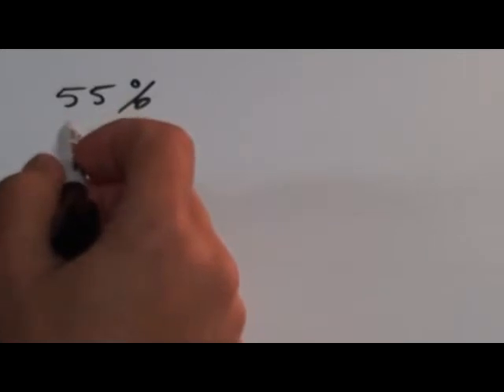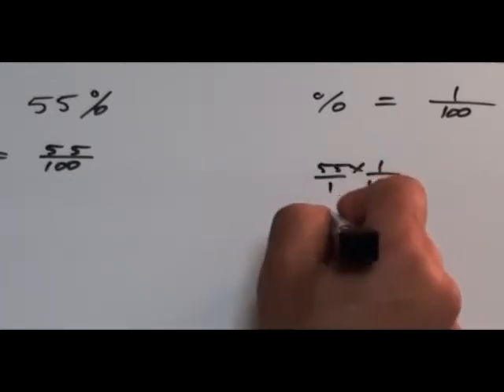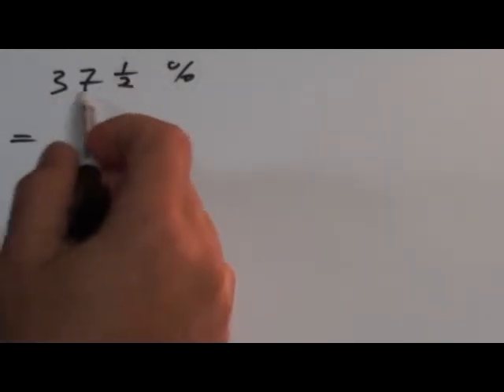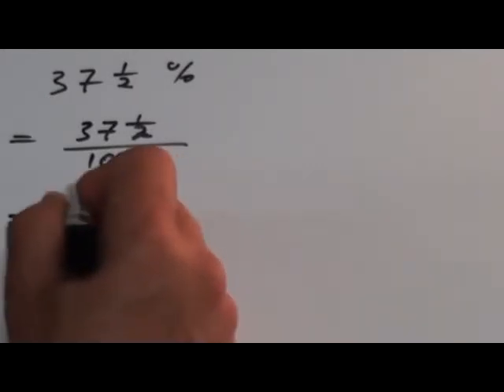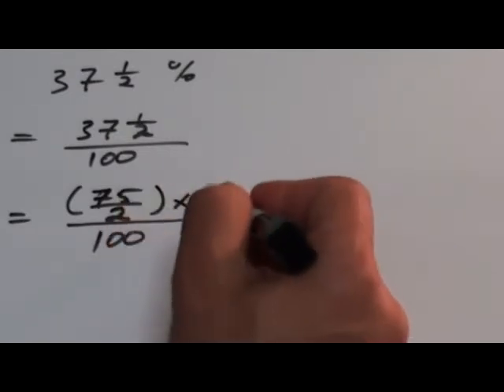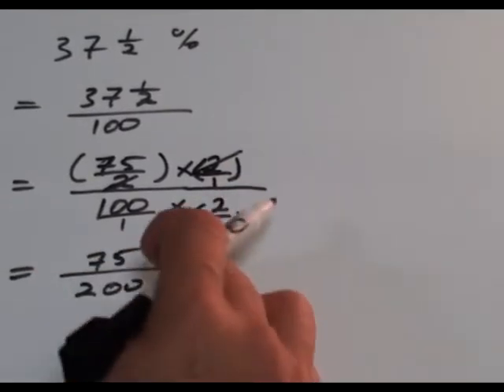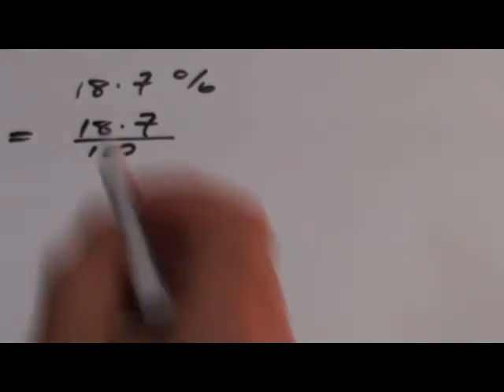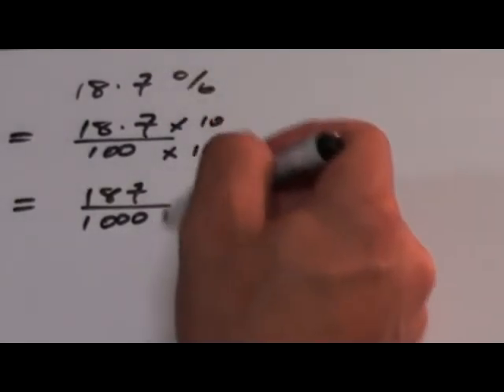Maths Tutorial - Percentage to Fractions